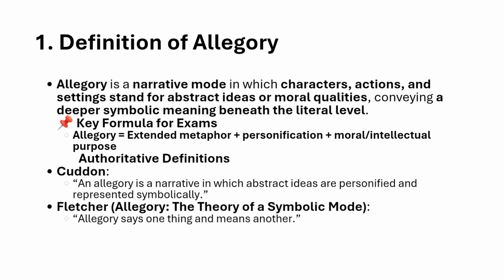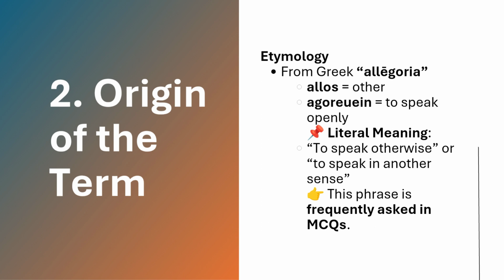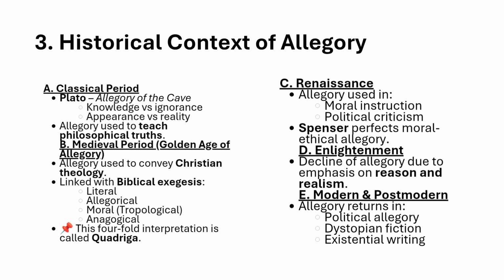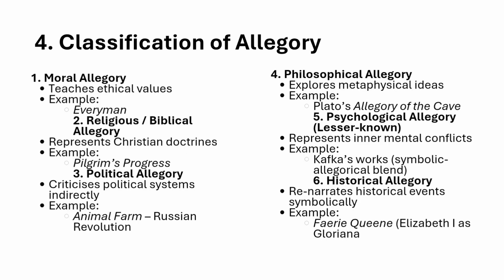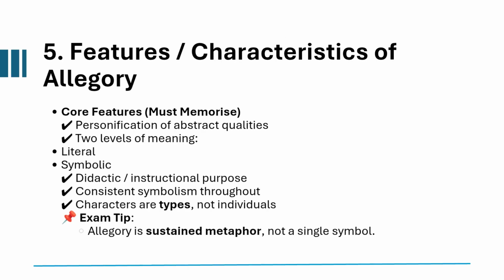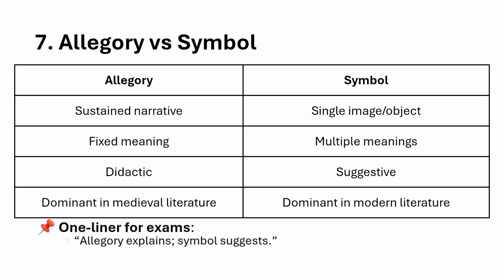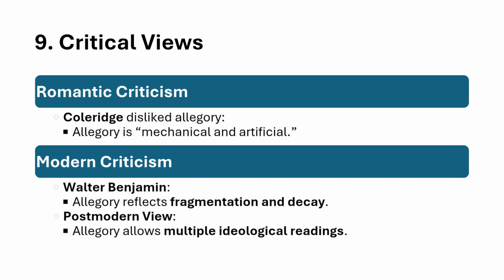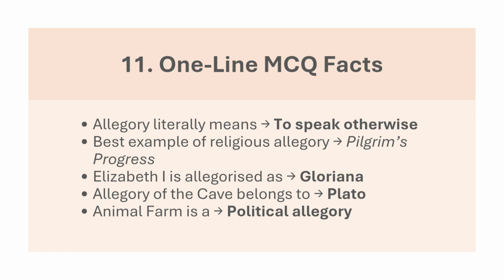Allegory Literary Term Explained Clearly | NET SET TRB English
Allegory is one of the most important literary terms in English Literature for competitive exams like UGC NET, SET, TRB, TET, UPSC Optional, and PG exams.
In this video, you will get a clear, simple, and teacher-style explanation of Allegory, with special focus on:
✔ Allegory vs Parable vs Fable
✔ Critical views on Allegory
✔ Hidden and lesser-known exam points
✔ One-line MCQs frequently asked in exams
This video is explained slide by slide, using simple language, making it perfect for beginners and last-minute revision.
📌 Best for:
UGC NET | SET | TRB | PG English | BA | MA | English Literature Students
🎯 Watch till the end for MCQ facts and exam tips.

Allegory English Literature
Allegory literary term
Allegory explained in simple language
Allegory for UGC NET
Allegory for SET exam
Allegory TRB English
Allegory examples in literature
Allegory MCQs English Literature
Allegory critical views
Allegory PPT explanation
Literary terms English literature